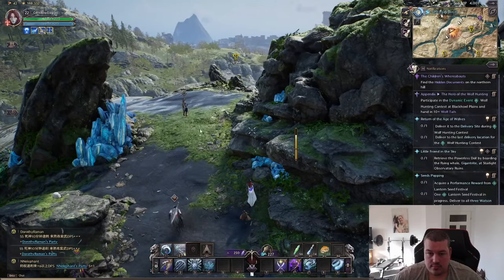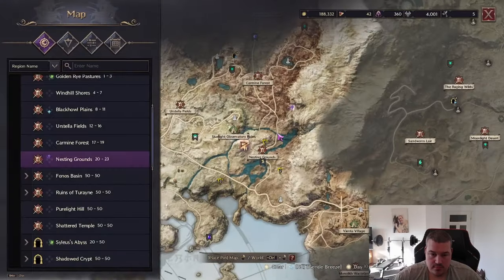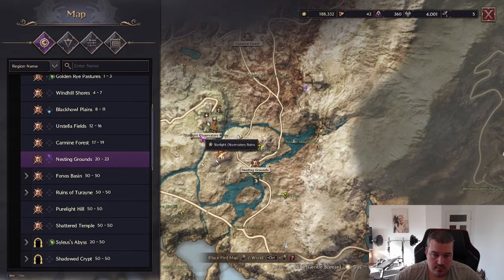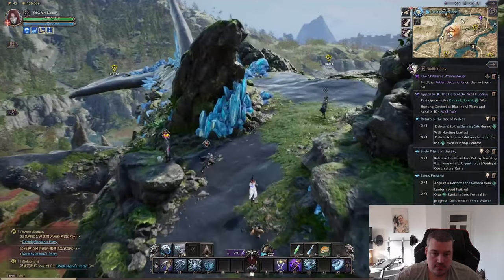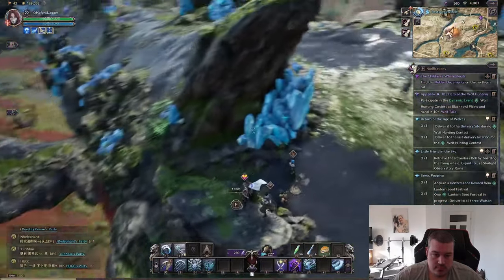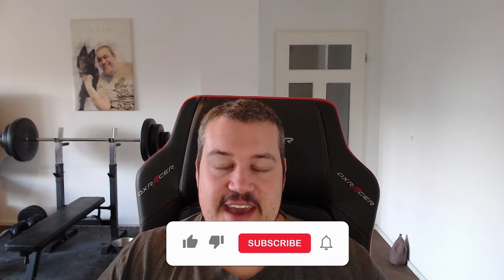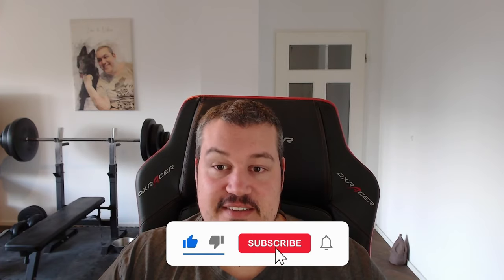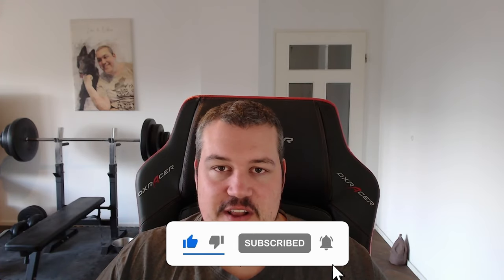Throne and Liberty Retrieve the powerless Doll | Playlist Full Walkthrough Part 5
Throne and Liberty Retrieve the powerless Doll of the Questline little friend in the sky | Playlist Full Walkthrough Part 5